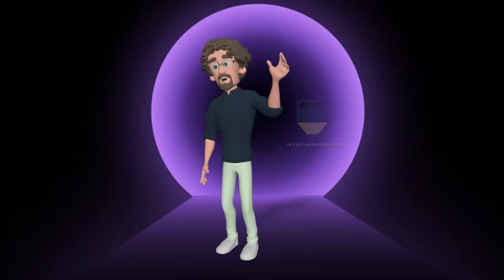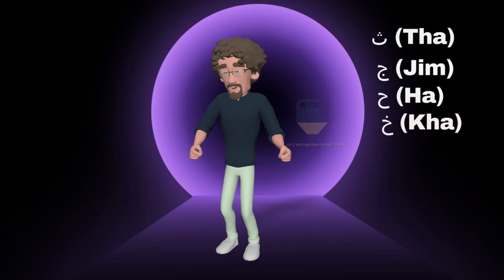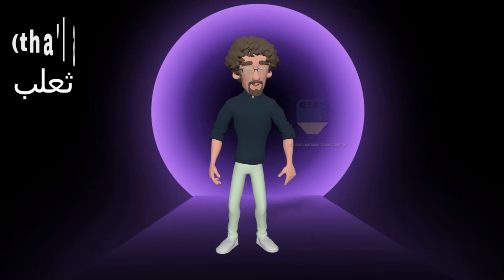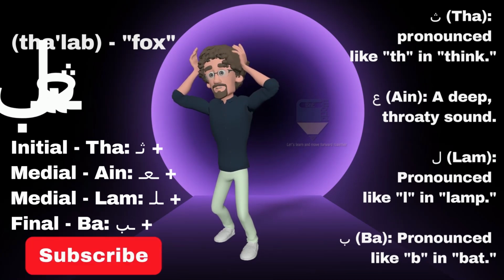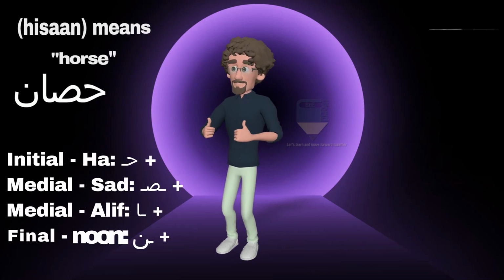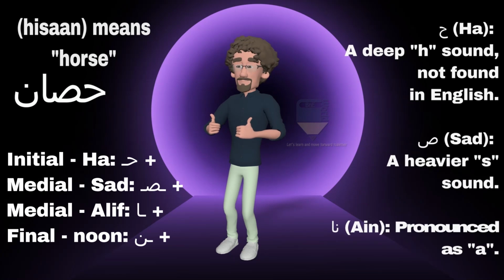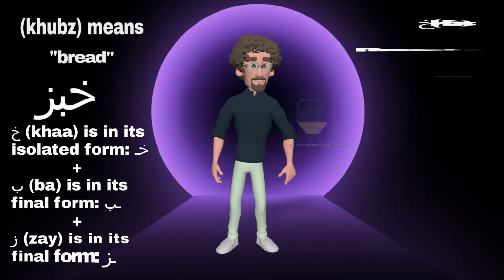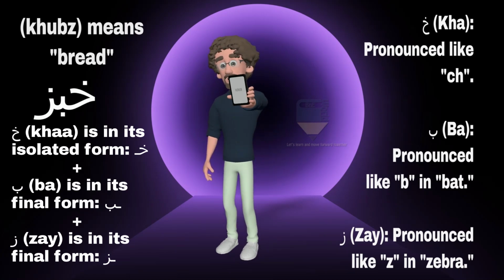Learn to Read and Write Arabic: Thaa to Khaa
In this video helps you read and write the sentences with the after three Arabic alphabets:  Your Journey from ث (Thaa) to خ (Khaa).

یاد بگیرند
aprender
leer
siklŏvel
учиться
கற்றுக்கொள்
เรียนรู้
学习
Imparare
tips for arabic calligraphy
tips for arabesque tips for arabic exam
tips for learning arabic pronunciation tips for arabic speakers
glow up tips for arabs tips for a higher arabesque
tips for writing in arabic
interview tips for saudi arabia
tips for driving test saudi arabia
tips for girls arabic
tips for ielts speaking test tips for success facebook
tips for study
tips for 6th grade tips for glowing skin
tips for girls
tips for school
tips for 5th grade
tips for ielts reading tips for valorant tips for hair growth
tips for middle school
tips for fortnite
tips for ielts listening test
learn arabic alphabet
egyptian arabic alphabet
arabic class 11 chapter 1
vocabulary words english learn
counting in arabic
learn to read quran
arabic class 3 chapter 1
numbers in arabic 1-10
arabic class 10 chapter 1
arabic class 4 chapter 1
3rd grade vocabulary words
Basic arabic language skill
arabic learn
arabic alphabets
arabic learning
arabic language learning in malayalam
arabic alphabet
arabic numbers 1 to 10
arabic alphabet writing
arabic letters pronunciation
arabic songs
arabic action song
ArabicAlphabet
LearnArabic
LanguageLearning
ArabicLetters
AlifBaaTaa
WriteArabic
youtubevideo
viralvideo
bneworld
arabic pronunciation for beginners
arabic alphabet words and meaning
learn arabic through short stories for beginners
how to learn a language by yourself
common arabic words used in daily life
arabic to english learning
arabic words for kids
how to understand arabic language

how to ask questions in arabic
how to ask questions in local spoken arabic with examples